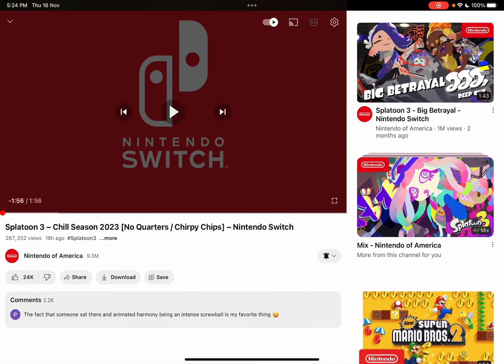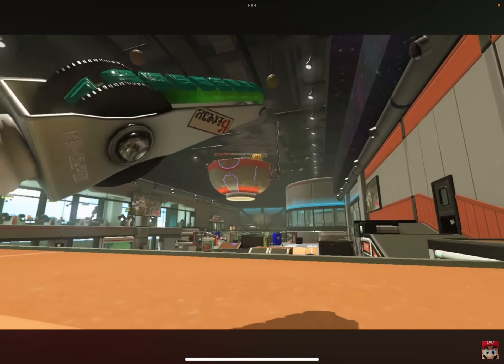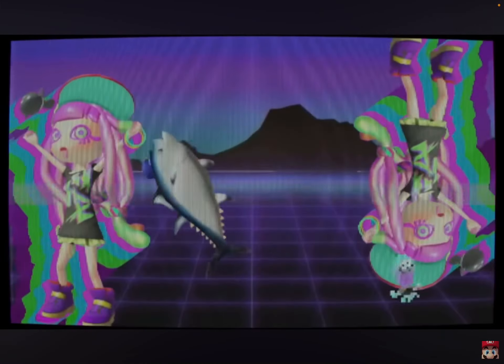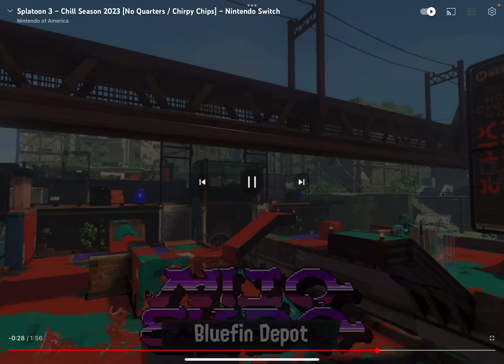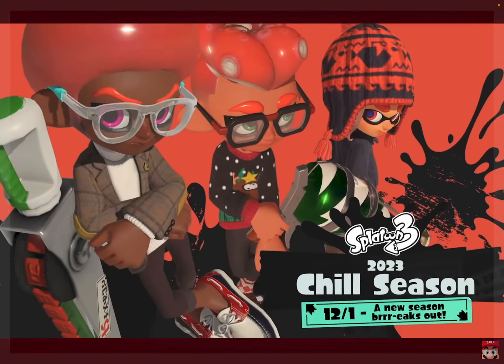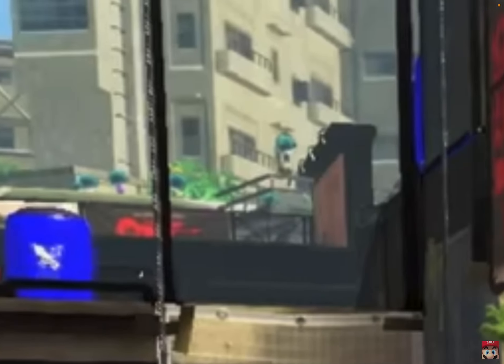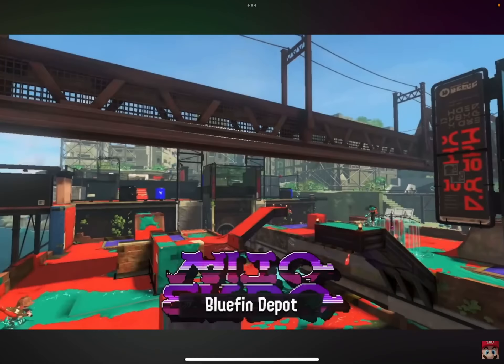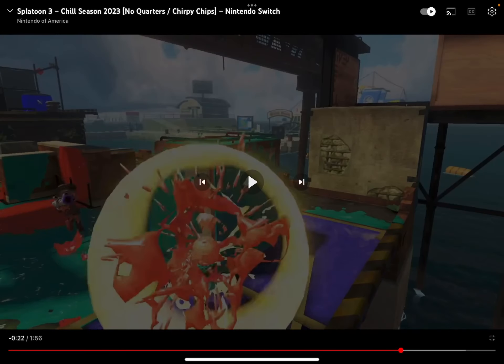Analyzing The Splatoon 3 Chill Season